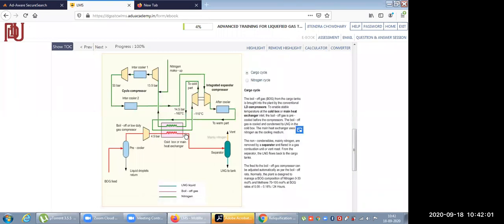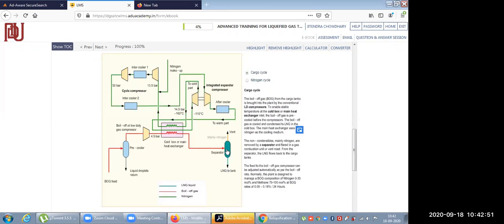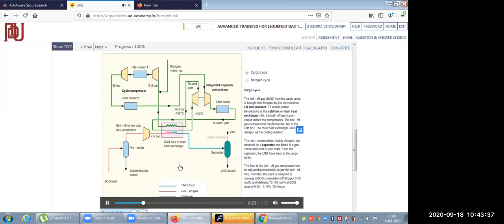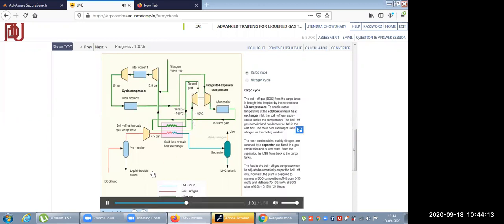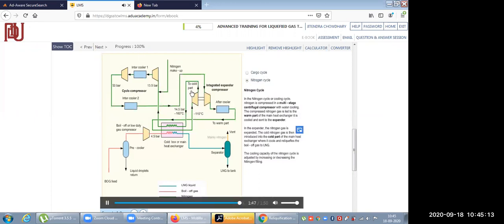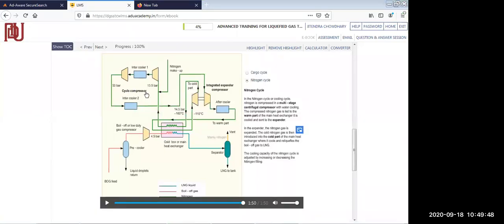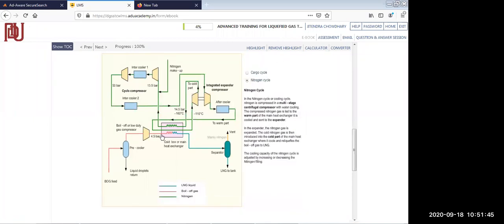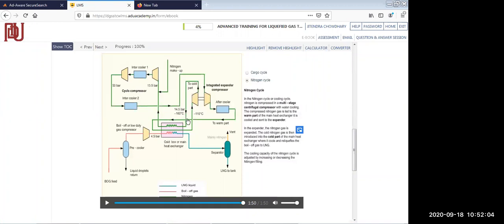LNG RELIQUIFICATION PLANT SIMPLE